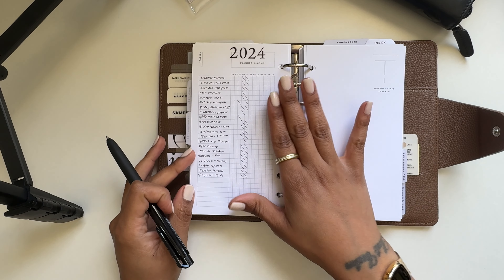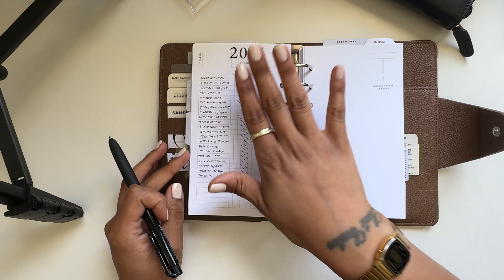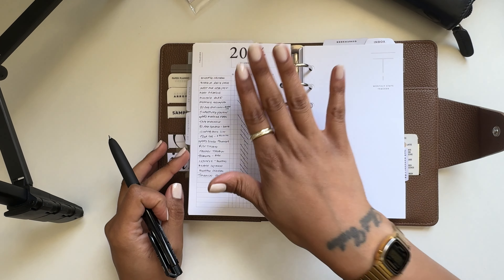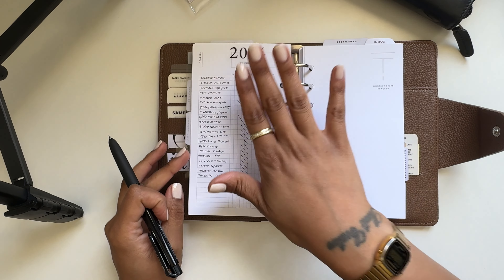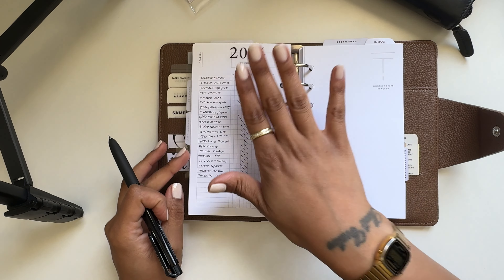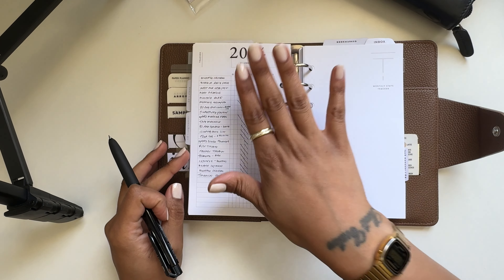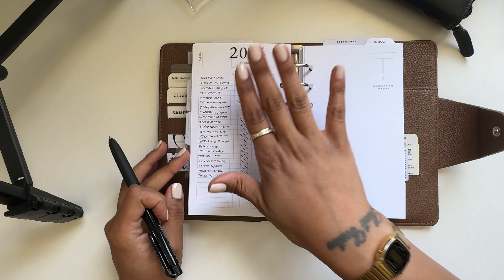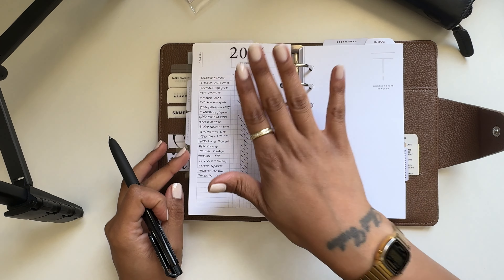june 2024 | my roadmap agenda cover update + a system walkthrough | personal | fortheplannergirls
june 2024 | personal 6-rings edc | personal planner | planning | agenda | new cover

hey y'all, today i'm sharing a one week update in the my_roadmap agenda + a quick flip of me finalizing june's setup!

if you have any questions about anything shown, please feel free to leave me a comment down below. if you enjoyed this video, please don't forget to like & subscribe to be notified when i post new videos!

bre

my roadmap vegan pebbled leather | refillable personal binder | pecan 30mm ring

previous agenda cover:  moterm luxe 2.0 rings planner color | midnight

norascove
catspresso
saltytwentytwo | dividers and top tabs
poi&hun
ellemonpaperco
8lotus
theminimaline
rosiepapeterie
notedco
paperieplanning
paper planner bliss
may paper co
lucy plans life
the aesthetic dollar
fancyplans co
youreverdayplanner
sweet caress designs
paperpaduh

pens:
uni ball signo RT1 - 0.28
pilot kakuno fountain pen - clear - extra fine

ellemonpaperco: aubresha10 🖤